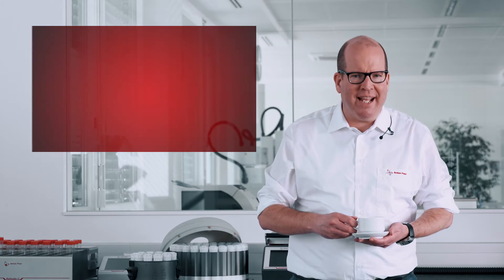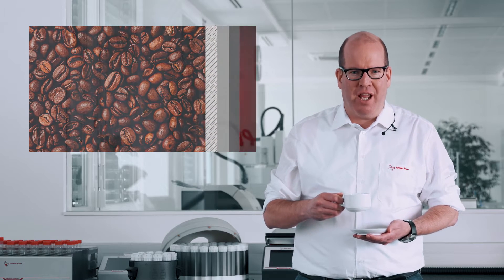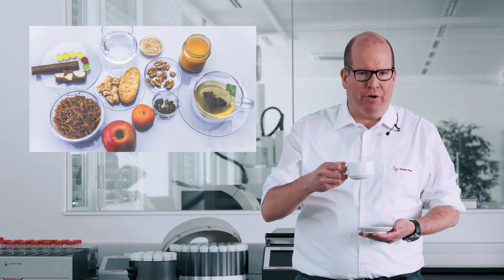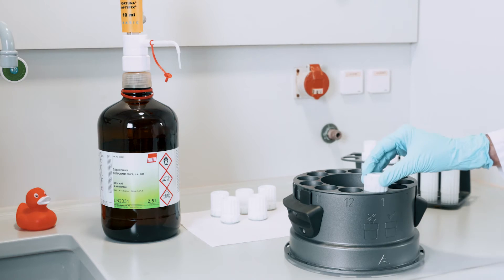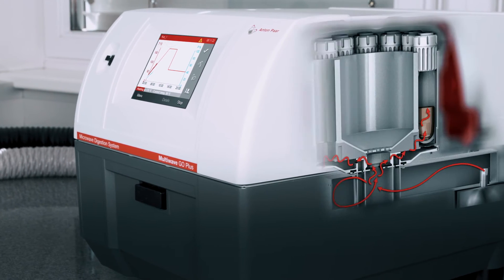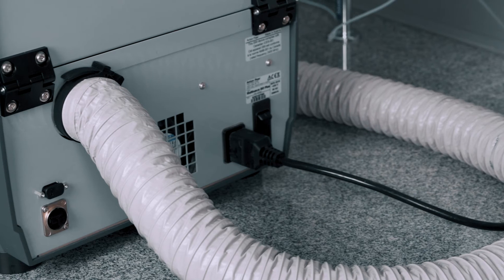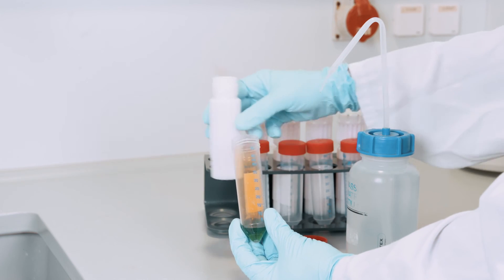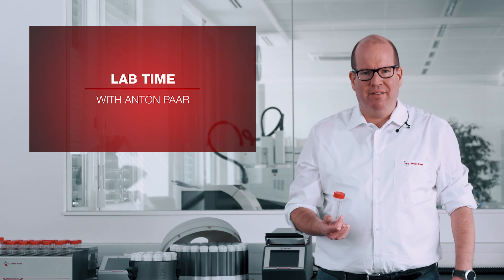Let's boil some coffee | Lab Time with Anton Paar - Episode 5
In the fifth episode of Lab Time with Anton Paar, we boil some coffee, a different way, using Anton Paar´s professional lab microwave Multiwave GO Plus.